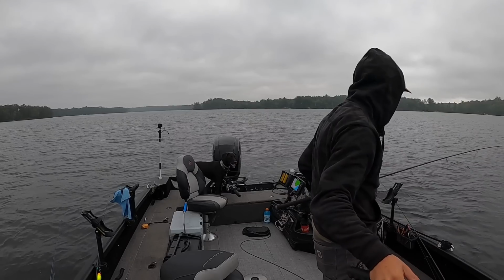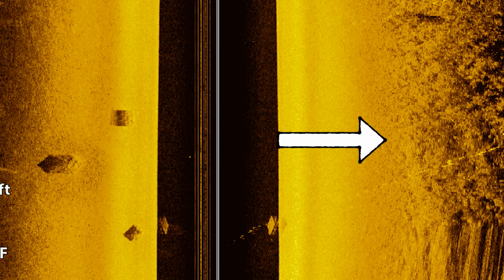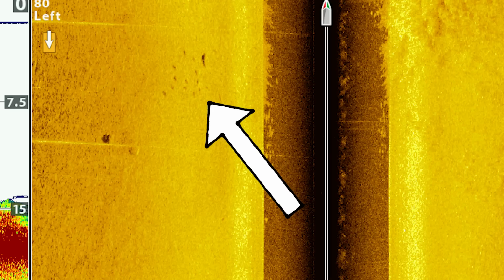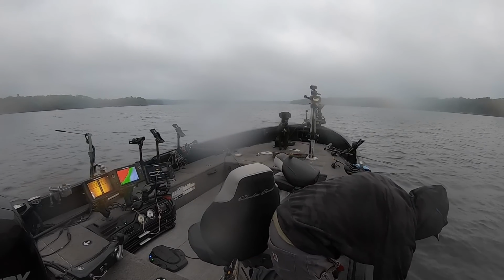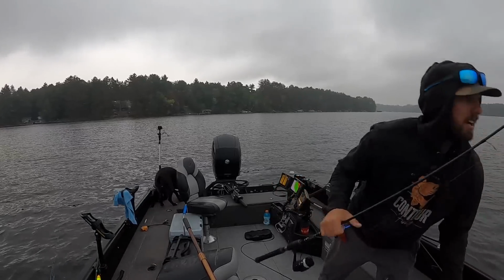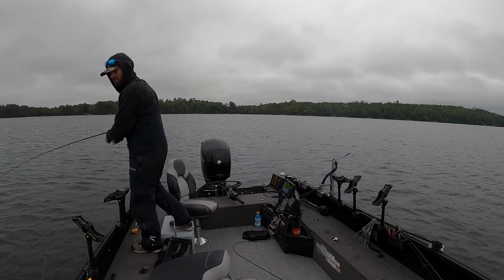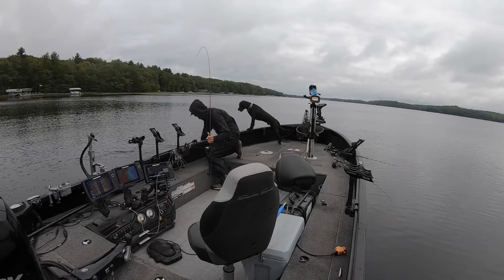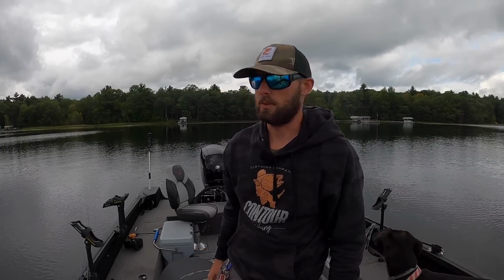DEADLY Pattern Catches EVERYTHING While Fall Walleye Fishing!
Find  the "WALLEYE NOW" App on the

Today we are back with another video. Today I am doing some early fall walleye fishing on a small lake with very littler structure. In this video I talk about a shallow weed related pattern that catches a lot of fall walleyes and fish at this time of year. This style of fishing will keep getting better the later as the seasons continue to change!

Reel Used - Piscifun Carbon X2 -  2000 -

Use code upon purchase! : BK9ZGRYS